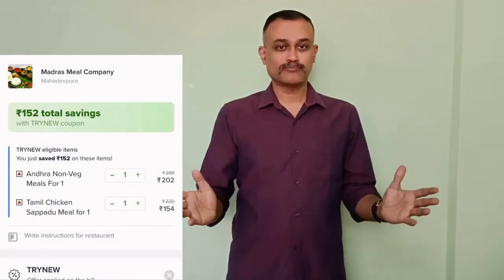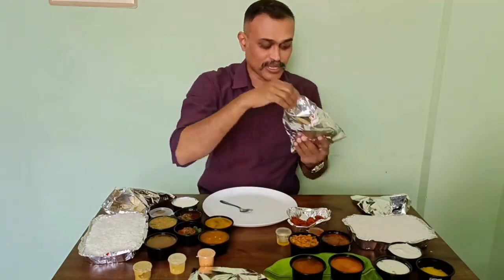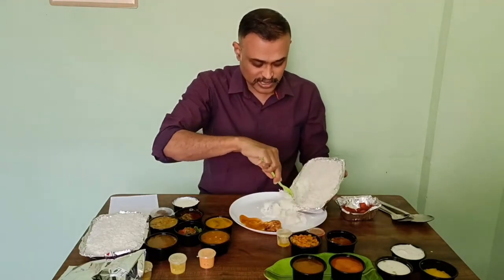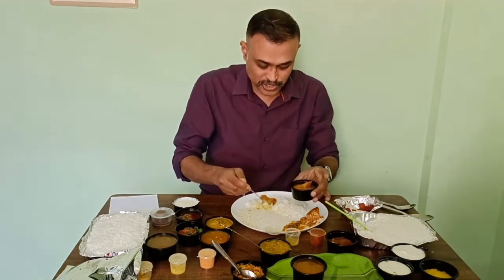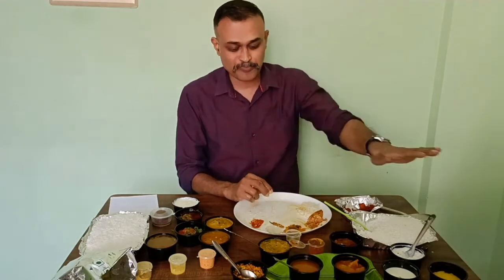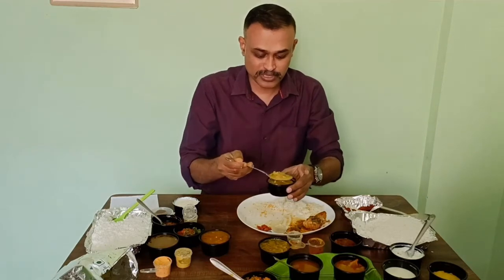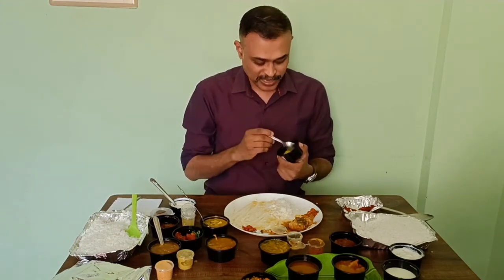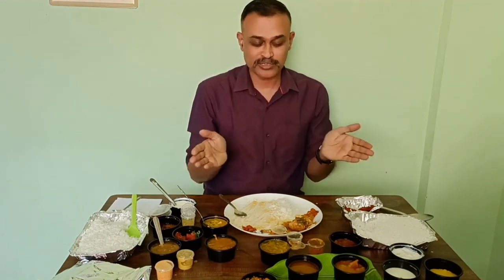Madras Meal Company Lunch Meals Review | Andhra Non Veg Meals | Tamil Chicken Sappadu Meals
I came across a company called madras meal company in swiggy and we ordered Andhra Non Veg Meals and Tamil Chicken Sappadu Meals.I have done a in depth video of food review based on these meals.It will be useful for anyone who wants to order the same meals.